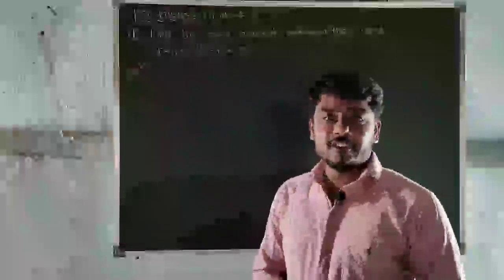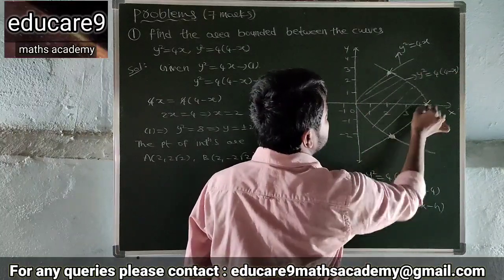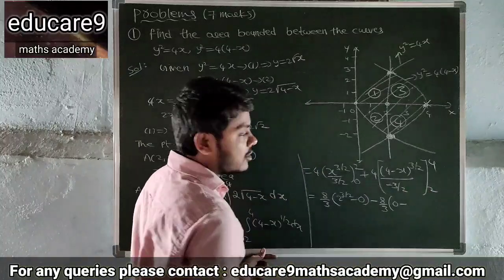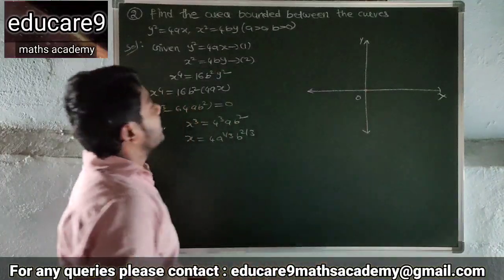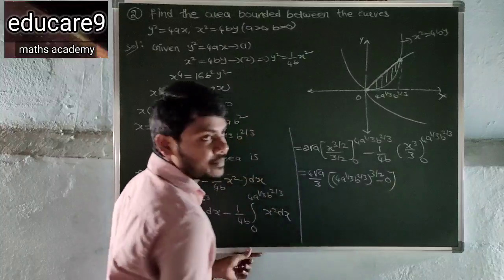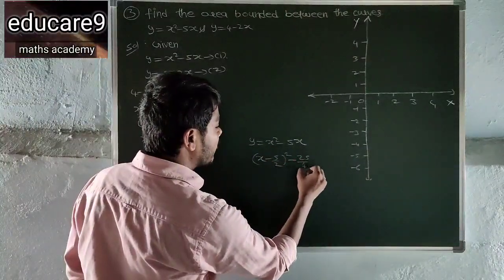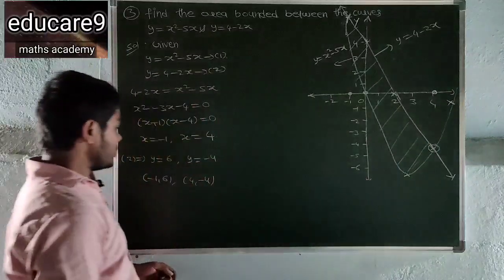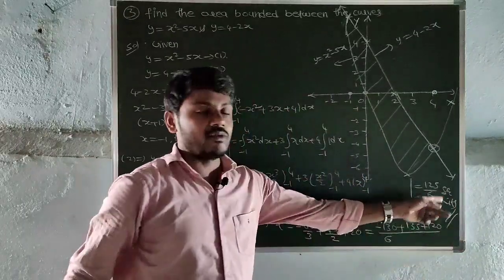DEFINITE INTEGRALS PART-12 | PROBLEMS ON AREAS [7 MARKS ] | MATHS-2B [IPE] | CLASS-12 || BY VINAY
In this video we discussed few important problems on areas ( 7 marks )